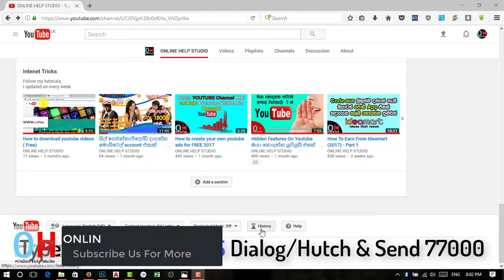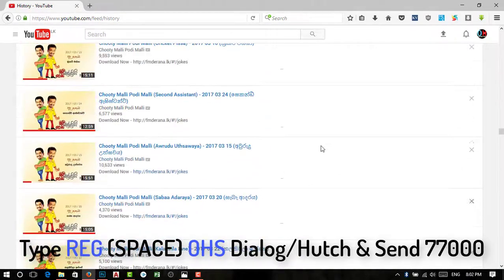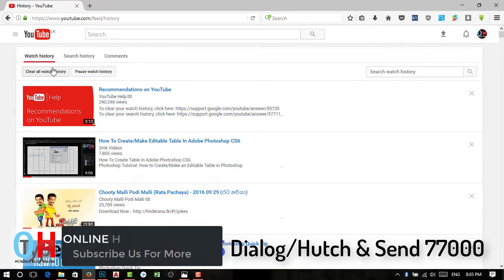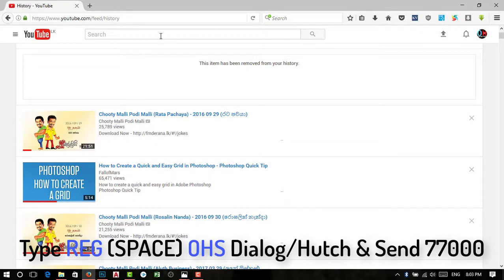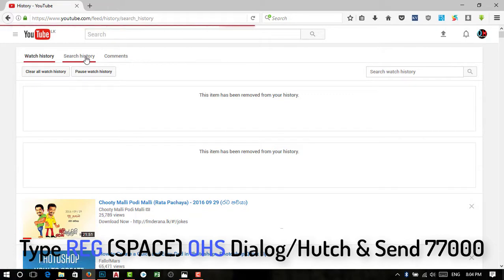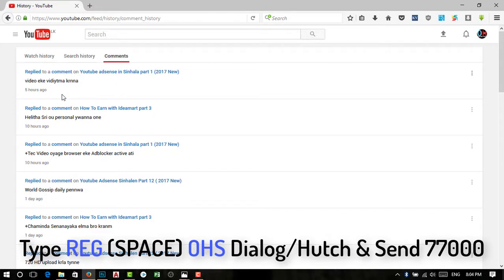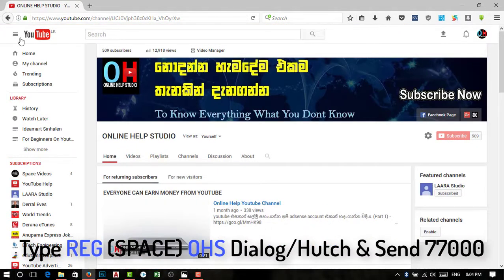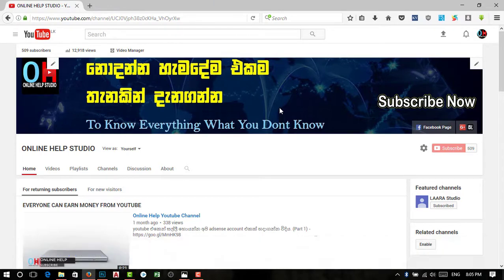Episode 12 - This trick help you to find a video that you watched before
This the original ©Online Help Studio Channel videos
This video will help you to create youtube adsense account as a Sri lankan, Follow the steps and find the way to earn from youtube.